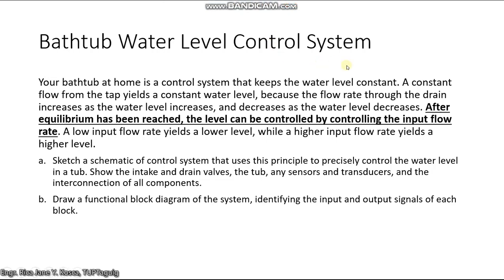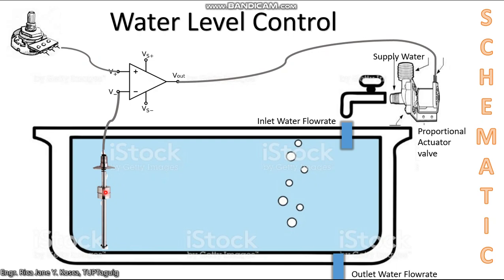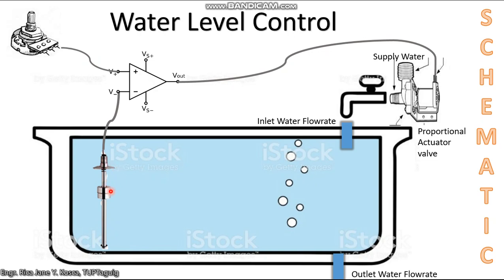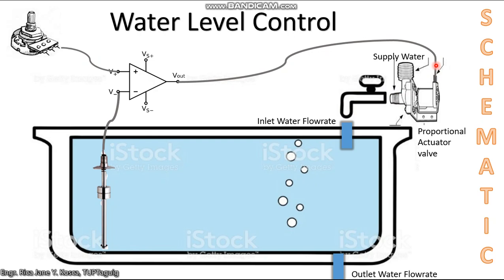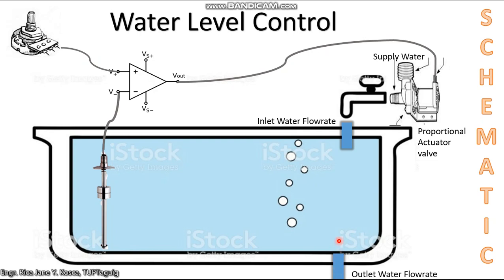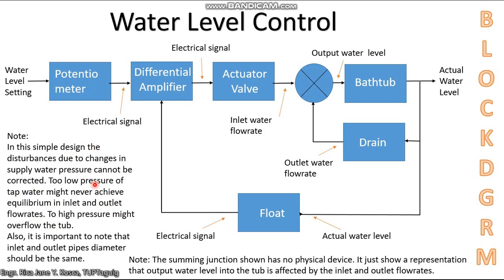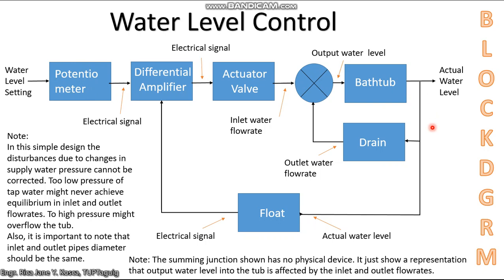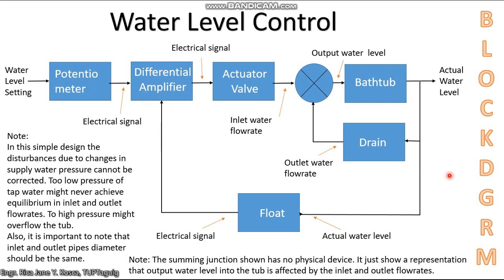TUPT Kosca Lab Example Analysis & Design Simplified